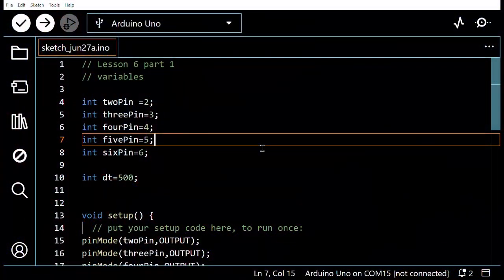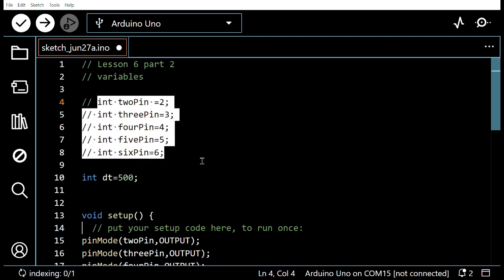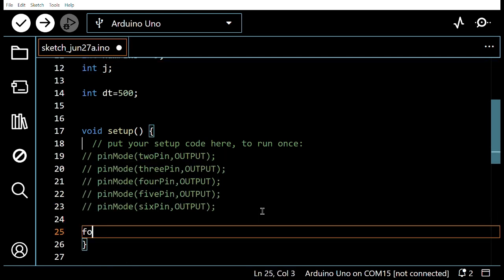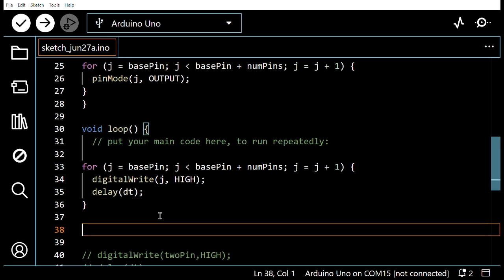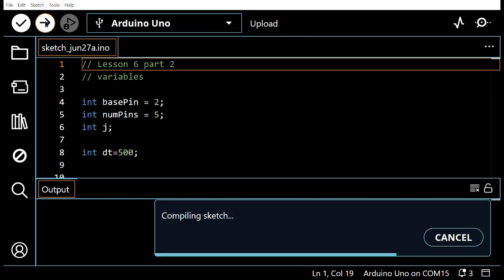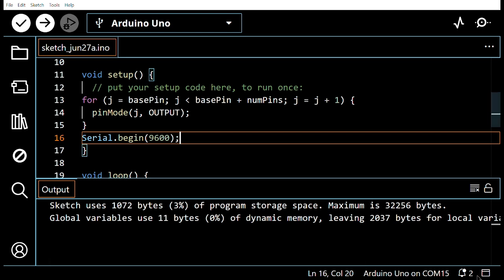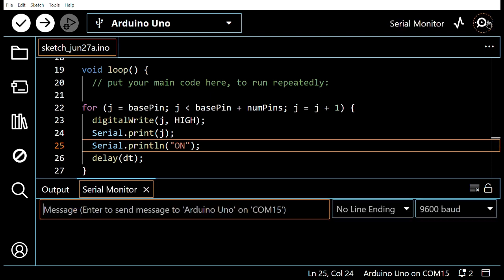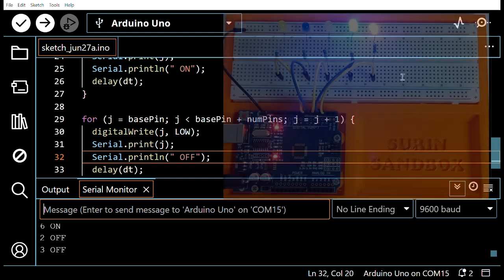Control Multiple LEDs with a For Loop and Debug Output | Arduino Lesson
In this video, we simplify our LED control code using a for loop. Instead of writing repetitive lines, we use variables and looping logic to turn multiple LEDs on and off in sequence. You’ll also learn how to use the Serial Monitor to debug and understand how your code is running—step by step.

💡 What You’ll Learn:

How to control multiple pins using a for loop

How to replace repetitive code with smarter logic

How to declare and use global variables

How to use Serial.print() to debug your circuit in real time

🛠 What You’ll Need:

Arduino UNO

5 LEDs (any color)

5 x 220Ω resistors

💬 Need help? Contact your instructor or use the chat button on the screen.